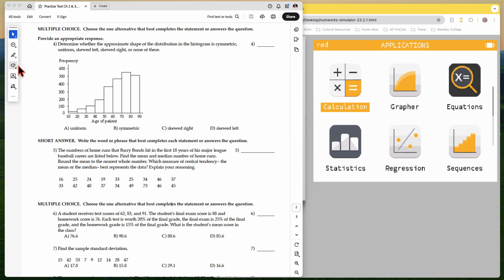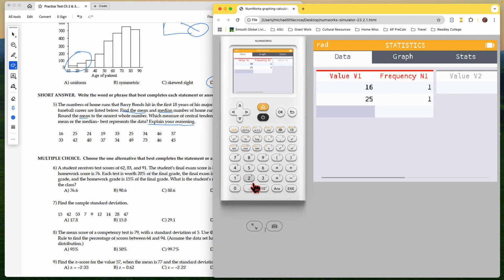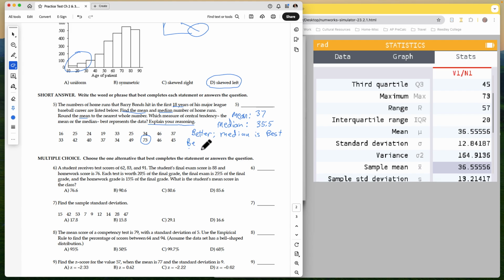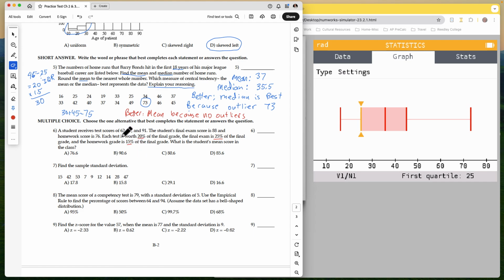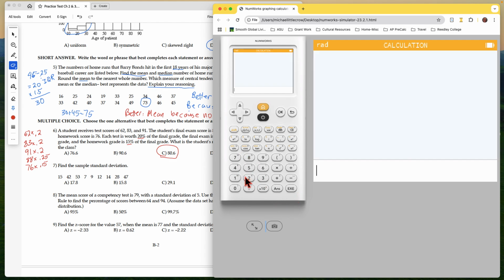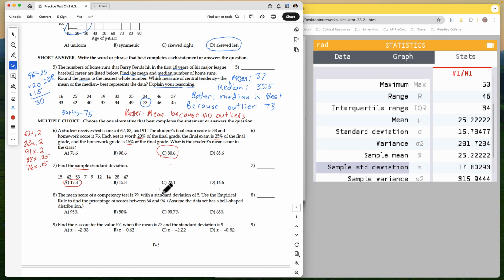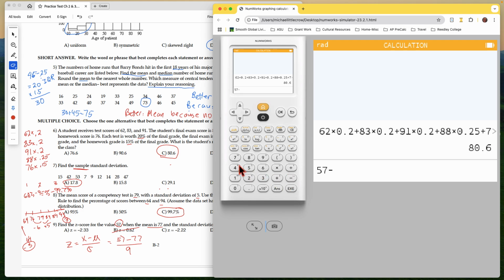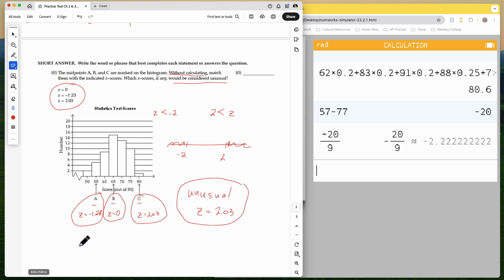Practice test #2 questions 4 to 10 OHS